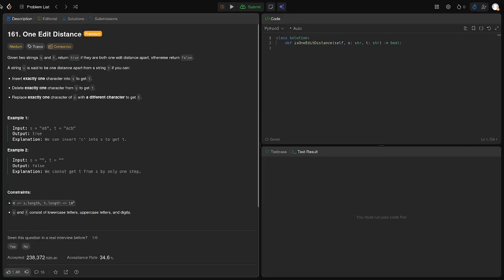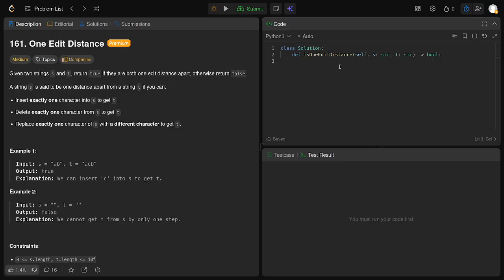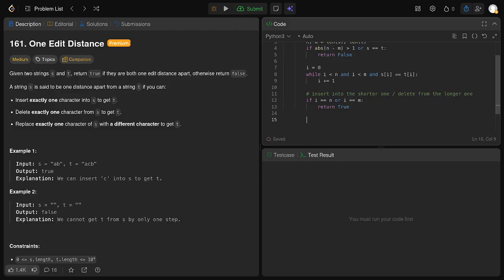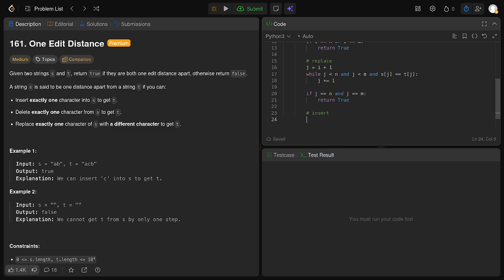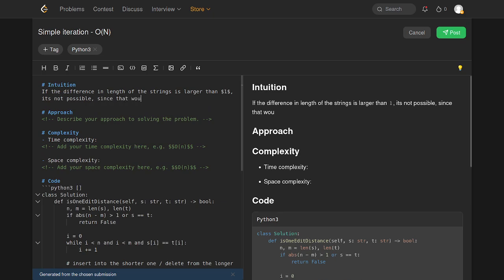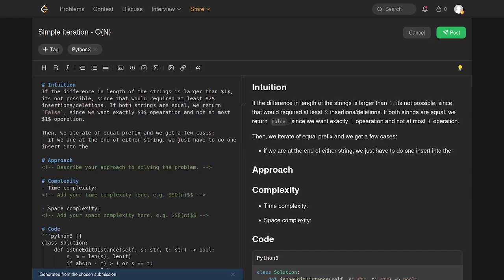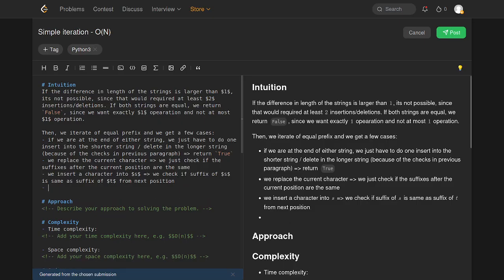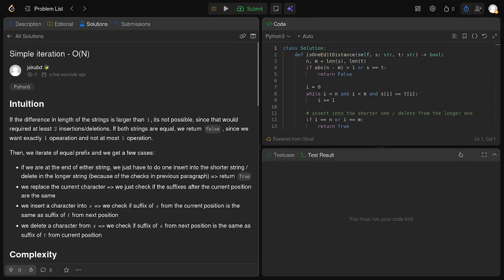One Edit Distance - Leetcode 161 - Road to FAANG #232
nothing special.